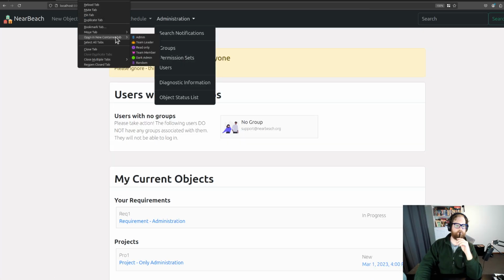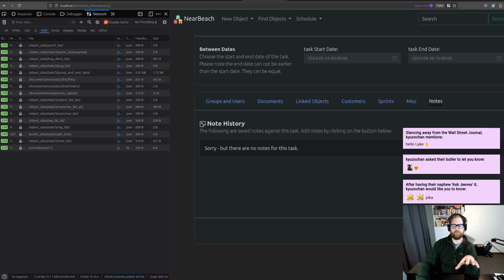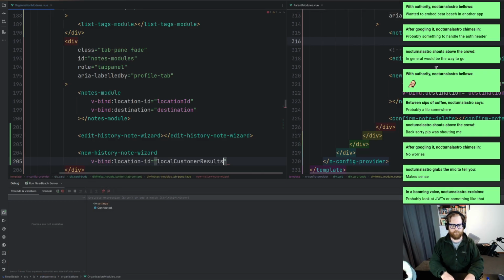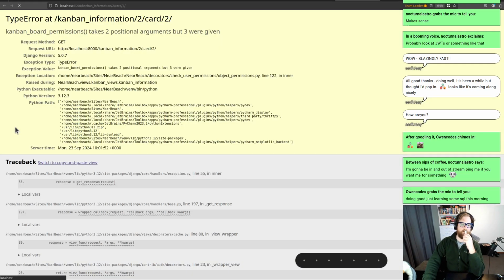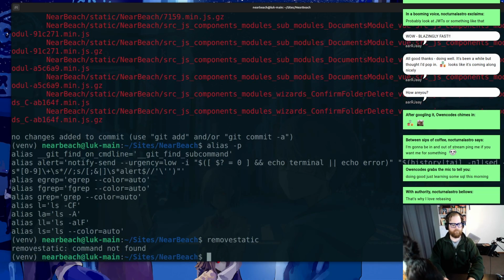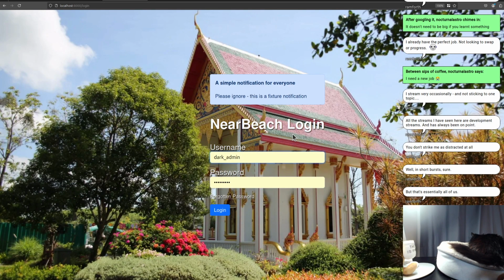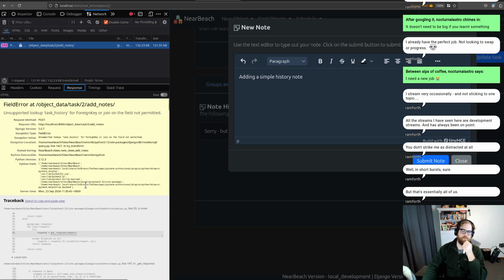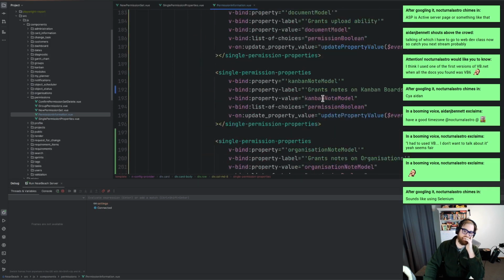Episode 354 - JavaScript and Python - Creating an open source project management system - NearBeach